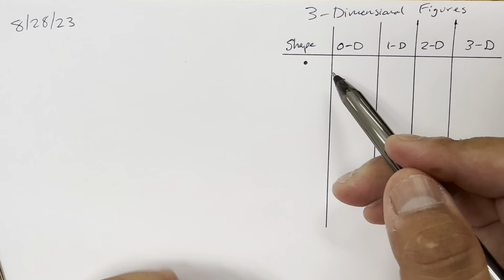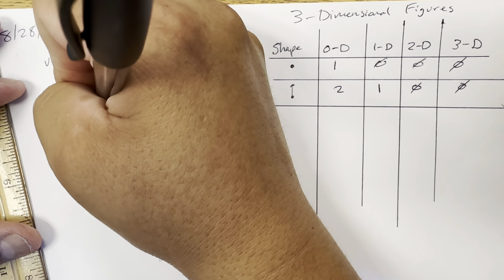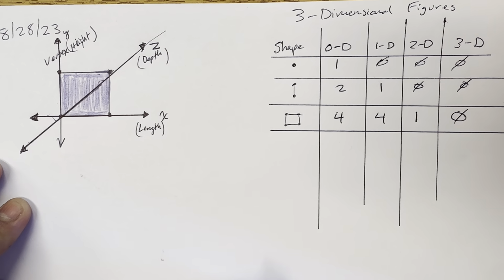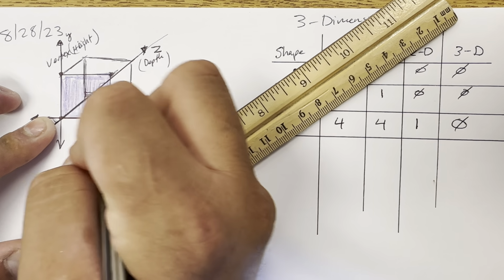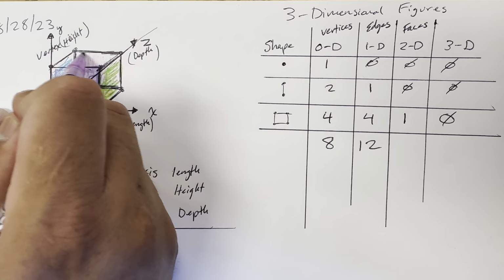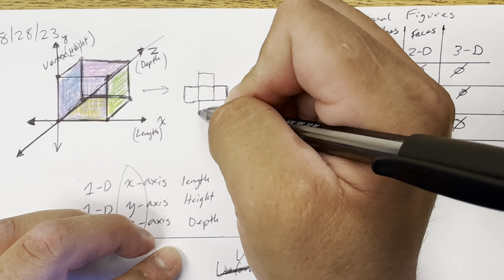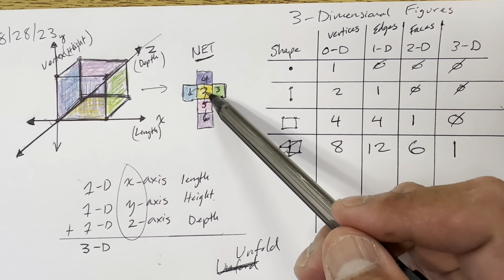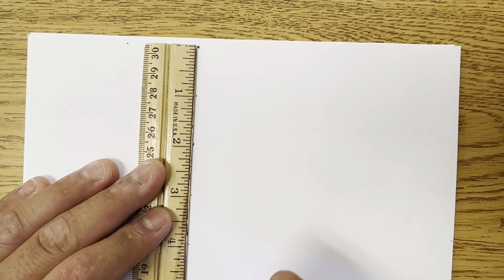8/28 Class Activity